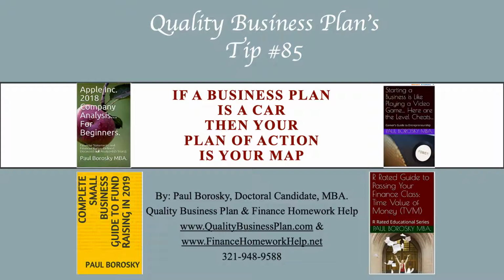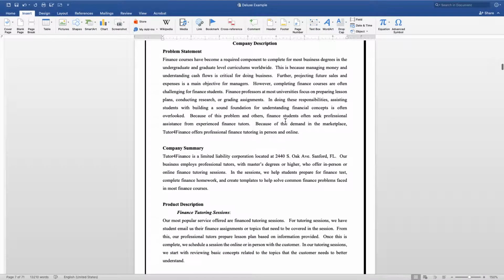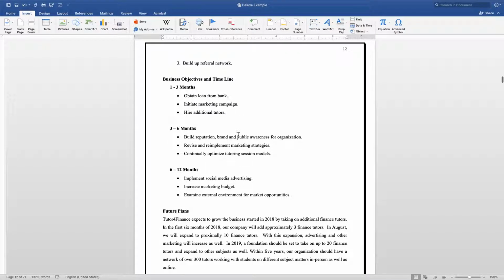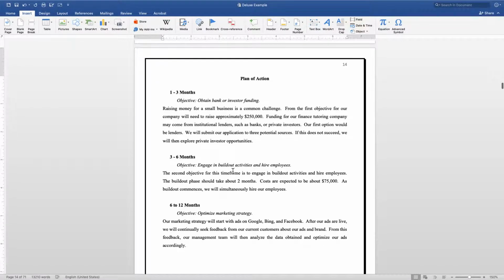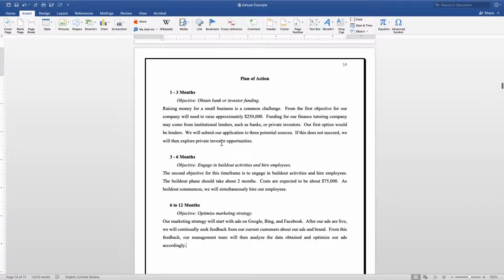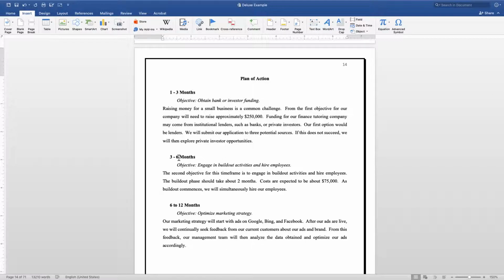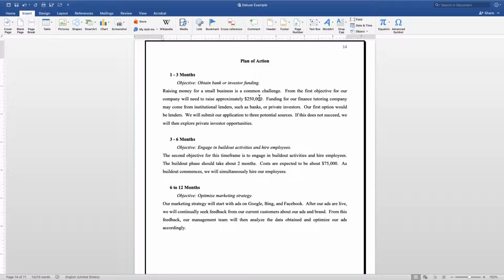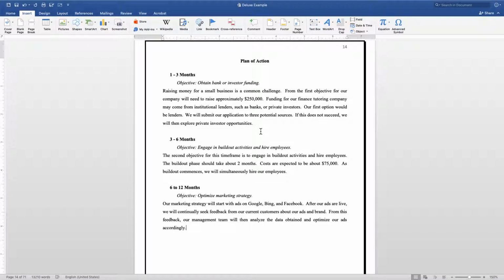Business Plan Writer 's Tip #85 for Scottsdale, AZ.: Plan of Action in a Business Plan.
Business Plan Writer 's Tip #85 for Scottsdale, AZ.: Plan of Action in a Business Plan.  This business plan help writing tip is for small business owners in the Scottsdale, AZ. area needing help with including a discussion about a plan of action in their business plan.  Not only do we discuss why including a plan of action in their business plan is important, but we also show where to place a plan of action discussion within the business plan structure.